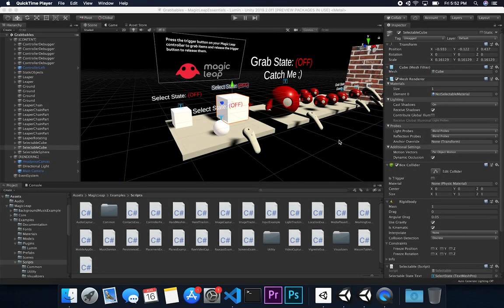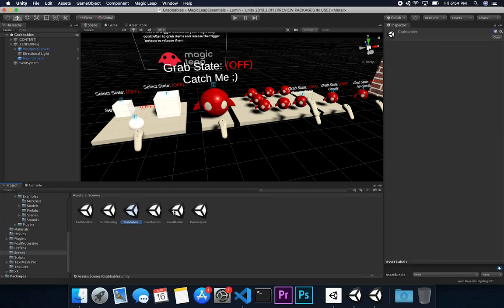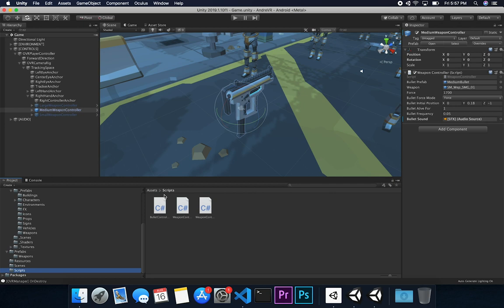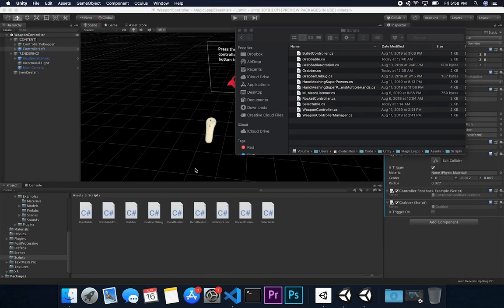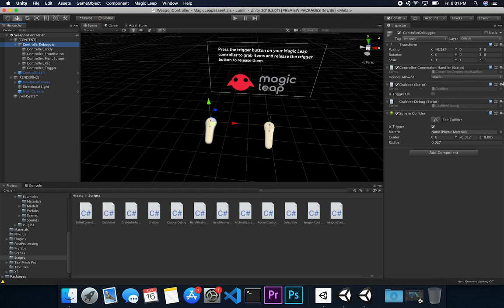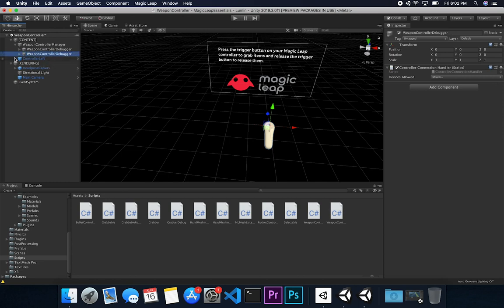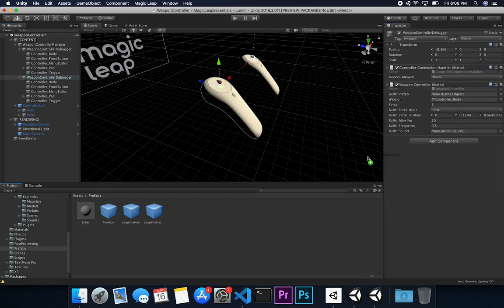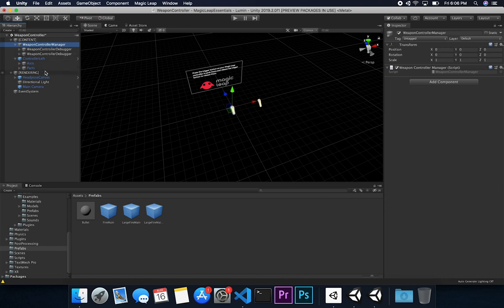Magic Leap Development - How to Bring A Component From Oculus Quest To Magic Leap ? (Part 1)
In this video I walk you through bringing in a weapon controller created specifically for the Oculus Quest to then be used in the Magic Leap with the ML1 controller. This video is Part 1 where we start by integrating scripts from one platform to ML, we also go through the process of adding few place holders and a debugger controller to help with ease of testing.

- 1350W Photography Lighting Softbox Lighting Kit